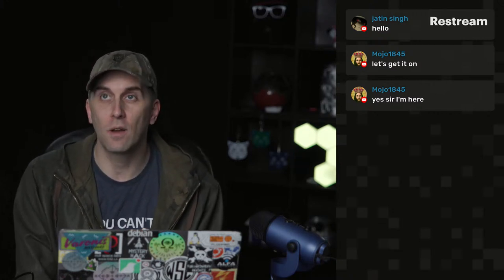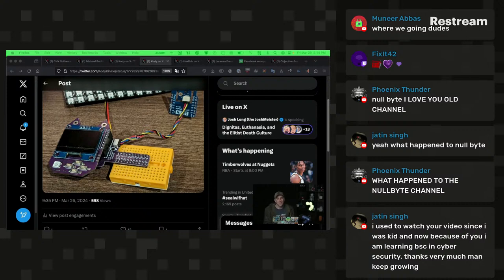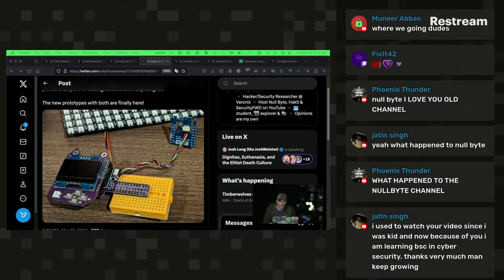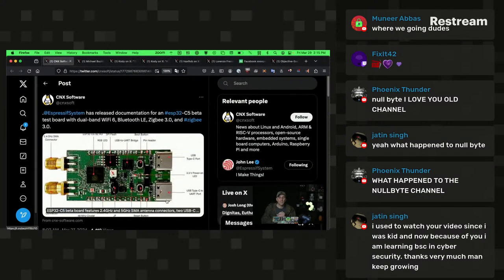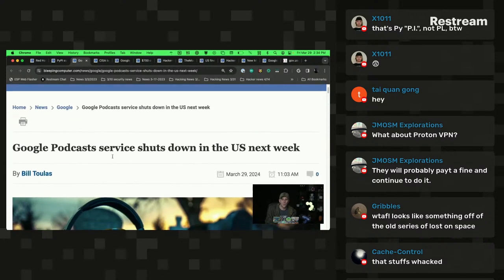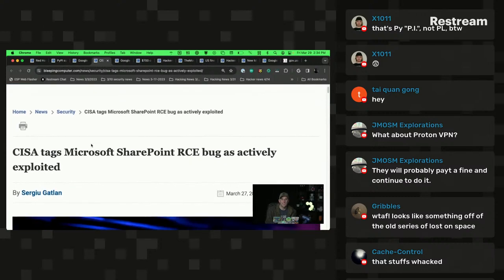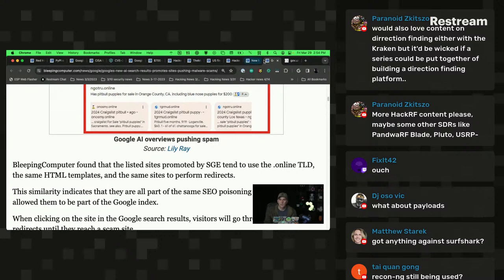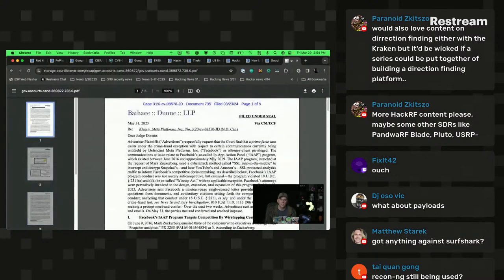Live Hacking News with Kody - Meta Spies on VPN Users & More!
Join us to go over this week's cybersecurity news with security researcher Kody Kinzie!

Check us out on our live streaming channel:    / securityfwd